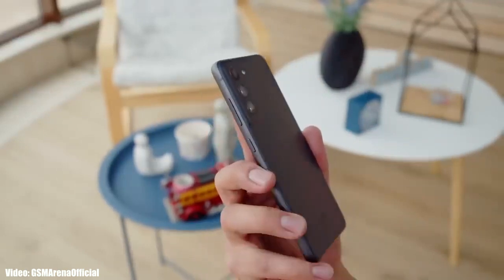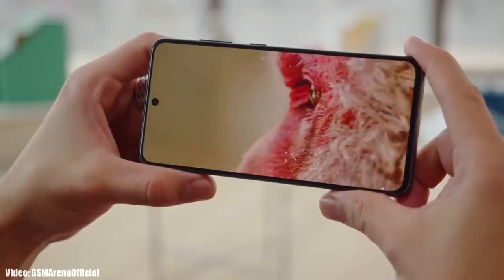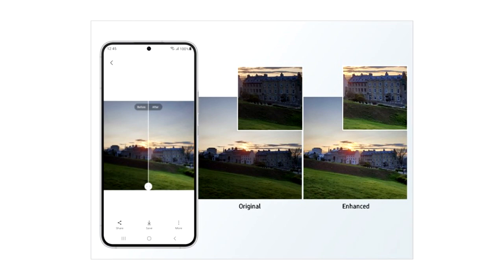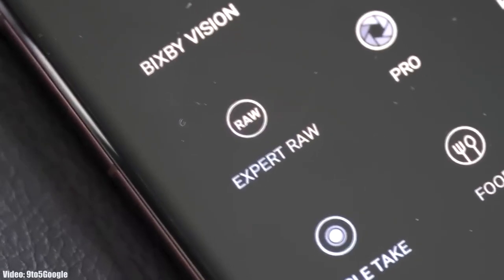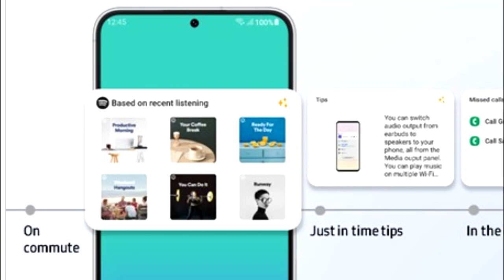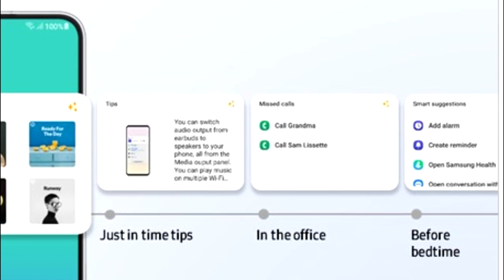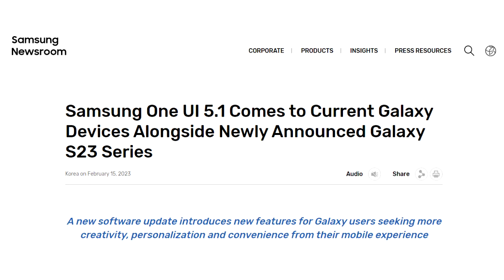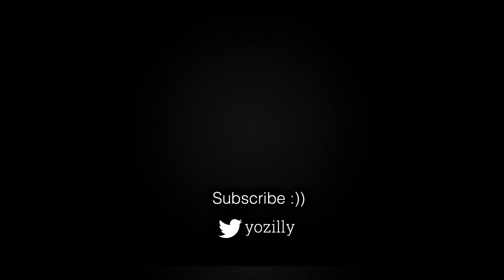Samsung Galaxy S21 FE ONE UI 5.1 Official Update (RELEASED)